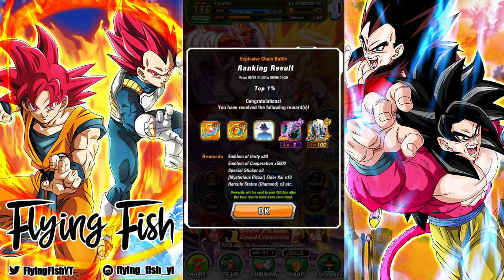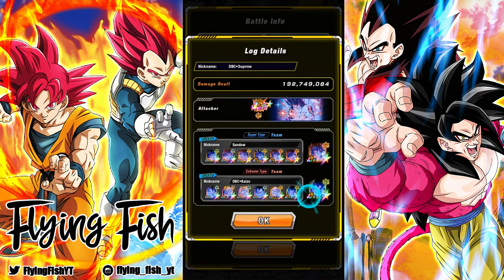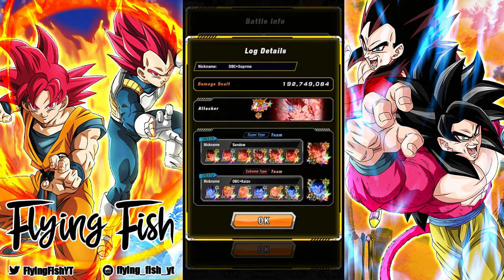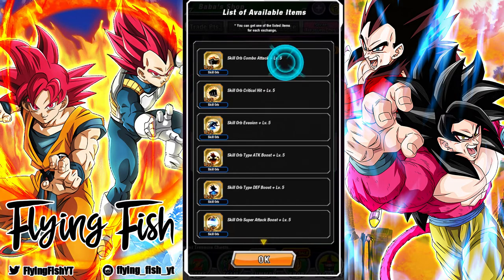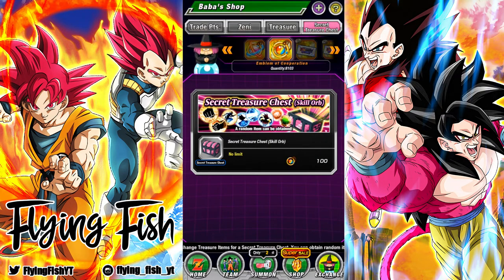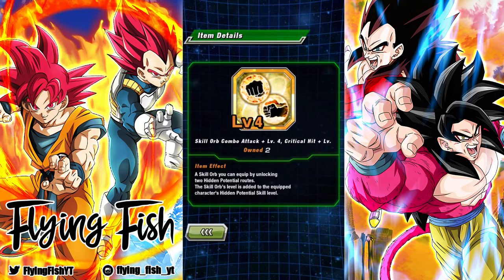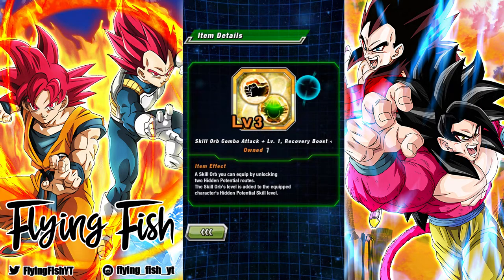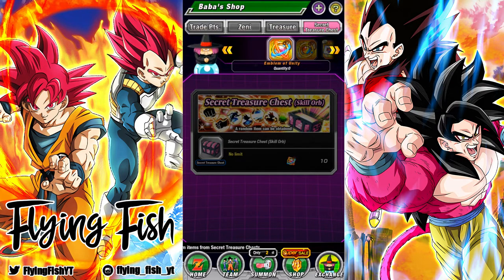TOP 1% CHEST OPENINGS!! GREAT APE VEGETA EXPLOSIVE CHAIN BATTLE